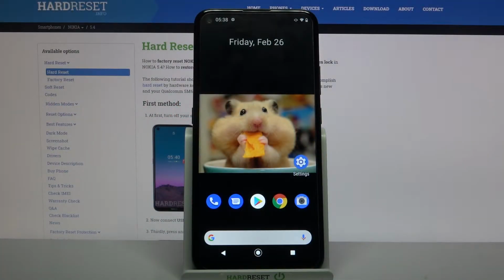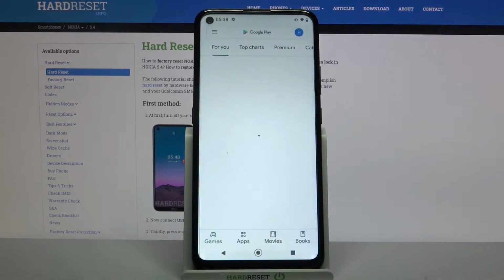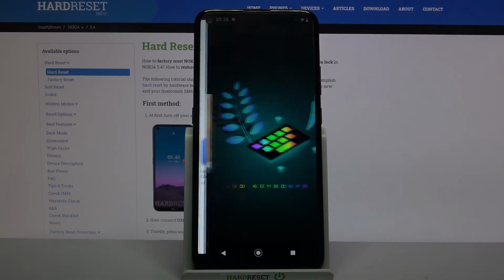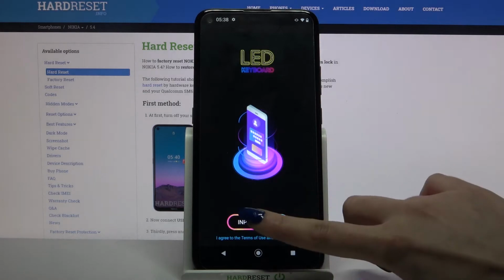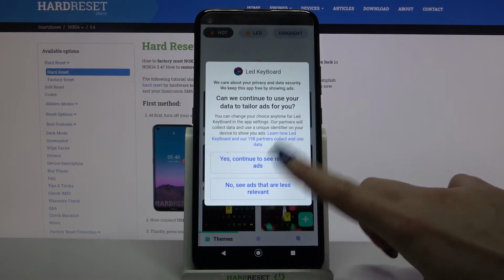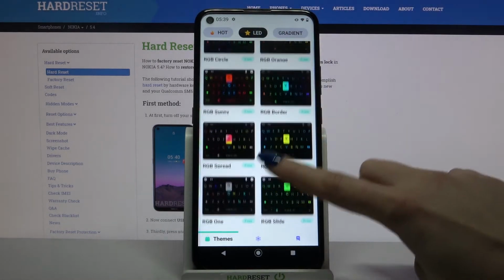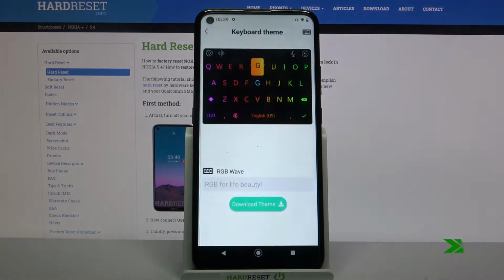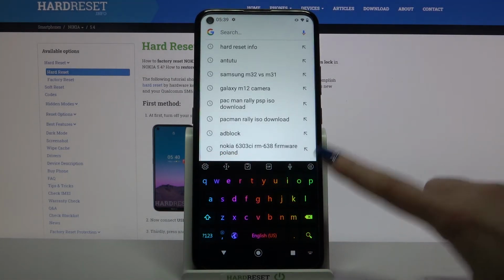NOKIA 5.4 and Additional Keyboard Features – Apply LED Keyboard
G'day! If you want to make your NOKIA Keyboard Look stylish and bright - then watch our new video above and smoothly activate the LED Keyboard program on your gadget. With our little help, you can get to the point of installing and using such a beautiful and interesting app. Thank you for recommending our channel to others - for us, this is the best thanks!

How to Download LED Keyboard on NOKIA 5.4? How to Install LED Keyboard on NOKIA 5.4? How to Change Keyboard on NOKIA 5.4? How to Customize Keyboard on NOKIA 5.4? How to Add Keyboard LED on NOKIA 5.4? How to Download LED Keyboard Lighting on NOKIA 5.4? How to Save LED Keyboard on NOKIA 5.4?